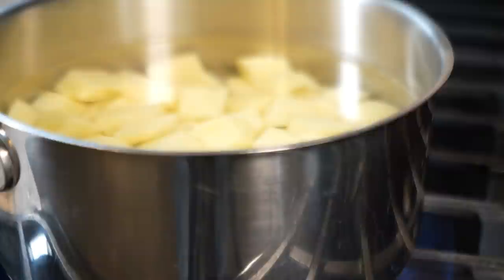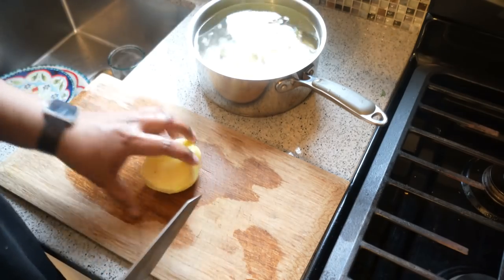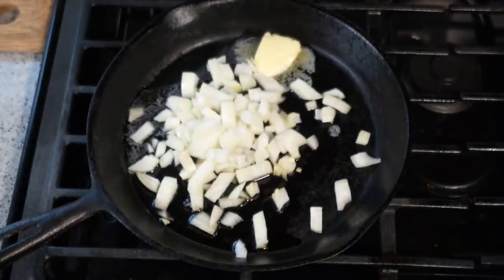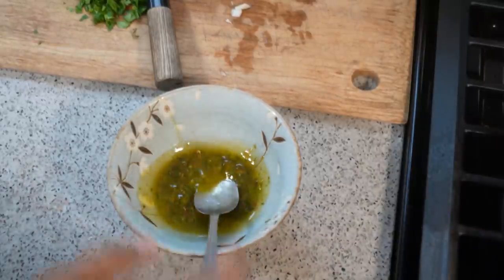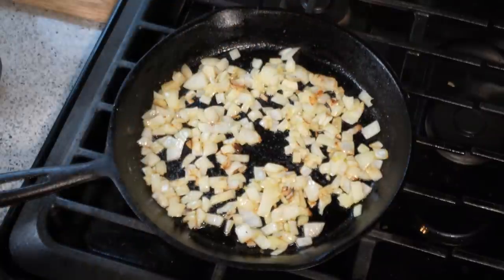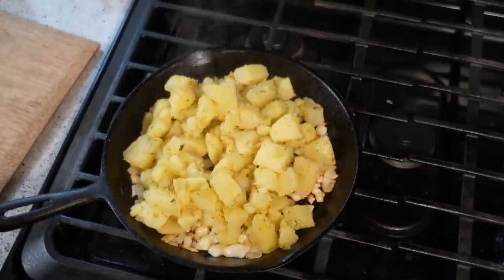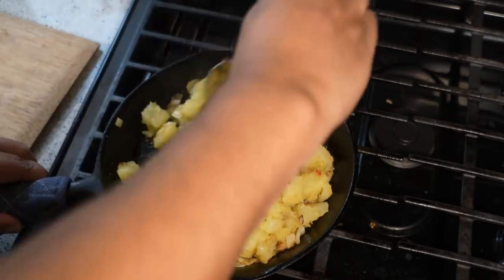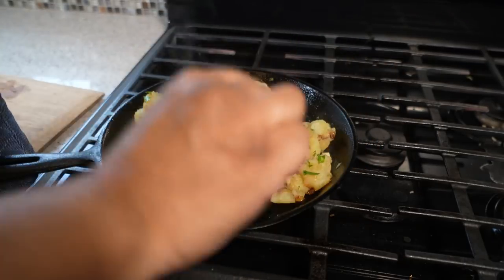Seasoned Breakfast Potatoes | CaribbeanPot.com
breakfast potatohash BreakfastPotato Learn how simple it is to make Caribbean Seasoned Breakfast Potatoes, with quick step by step instructions from Chris De La Rosa of CaribbeanPot.com

For these skillet potatoes you'll need...

4 medium potatoes
1 medium onion
1 teaspoon salt (divided)
1/2 teaspoon black pepper
1 tablespoon Caribbean Green Seasoning
2-3 tablespoon olive oil (divided)
1 tablespoon butter
2 tablespoon parsley